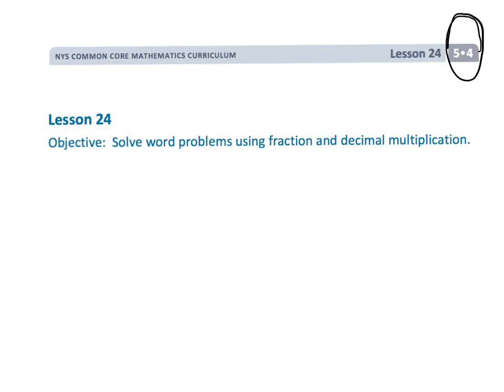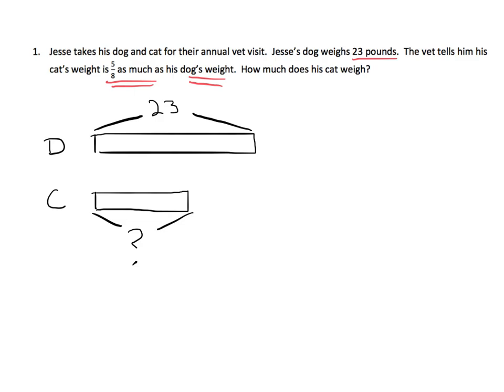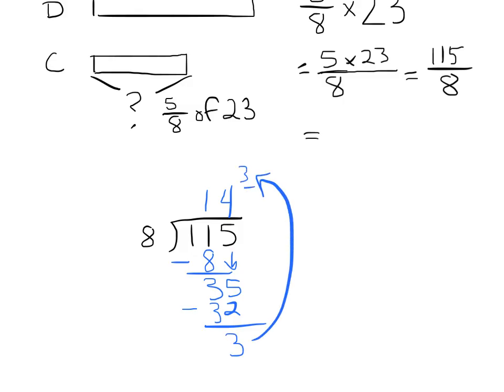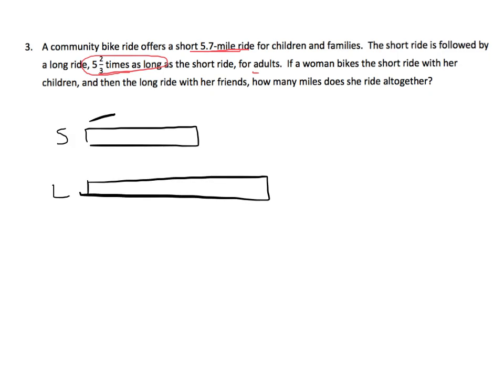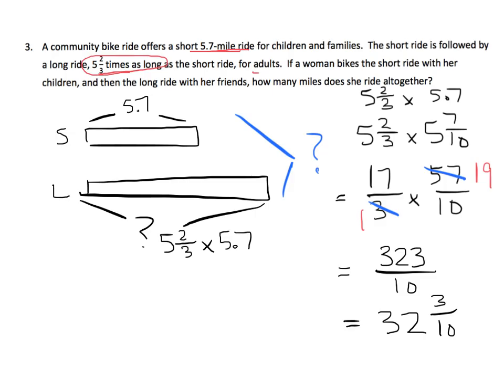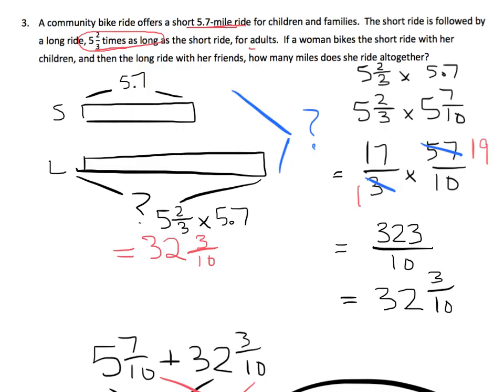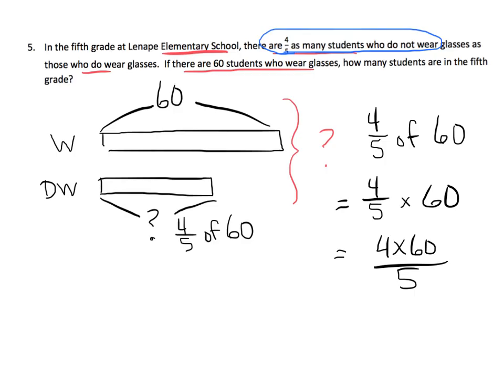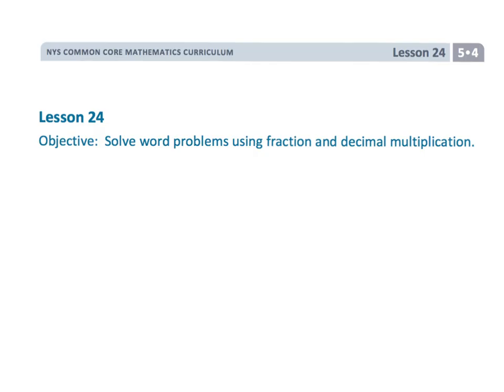Eureka Math Grade 5 Module 4 Lesson 24